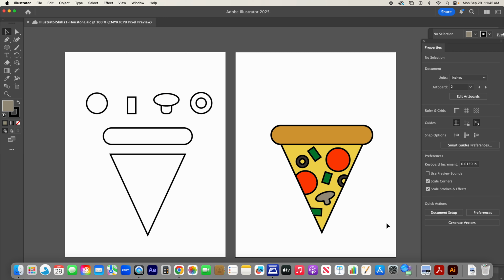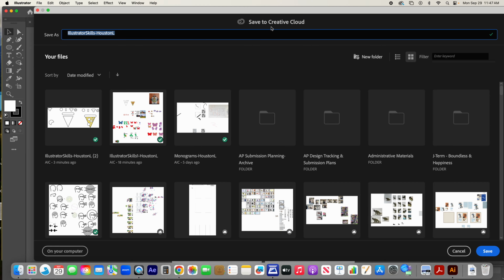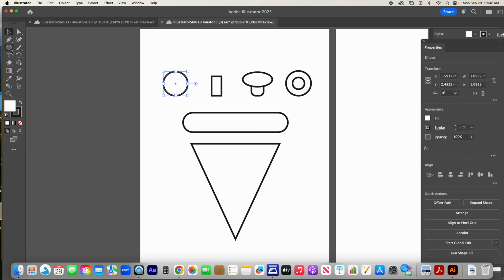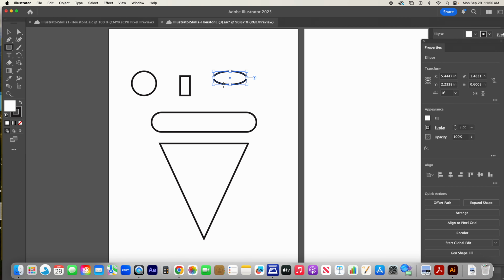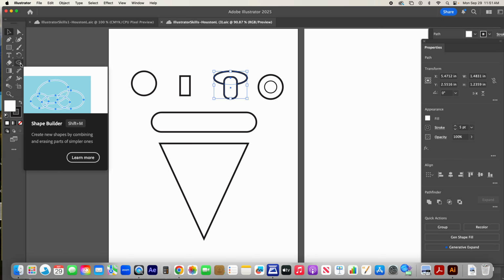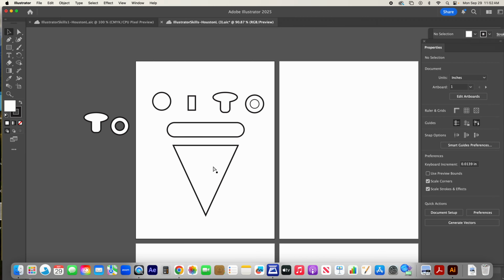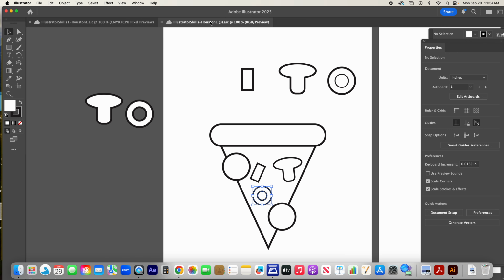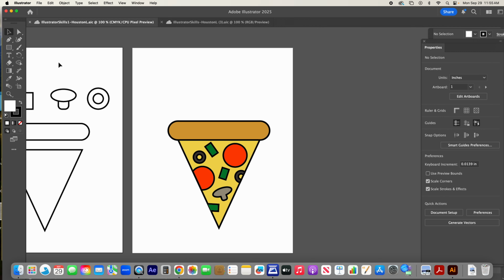Making Pizza- Shape Builder Tool in Illustrator